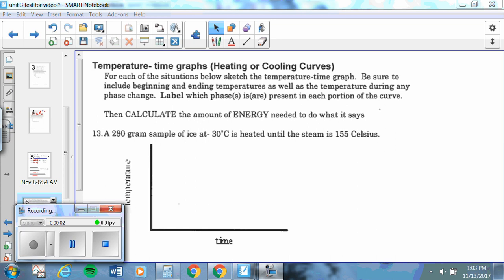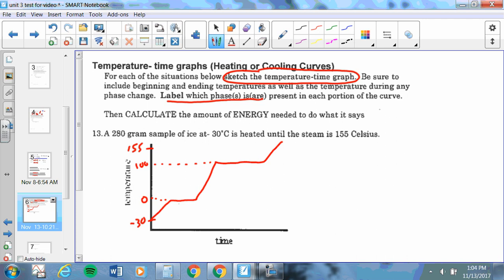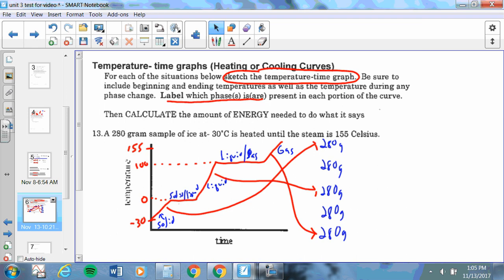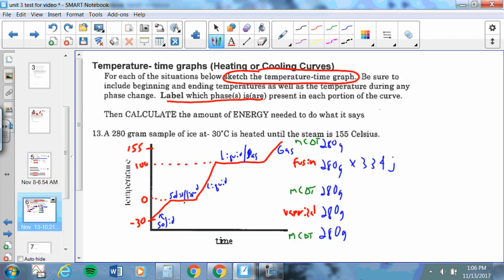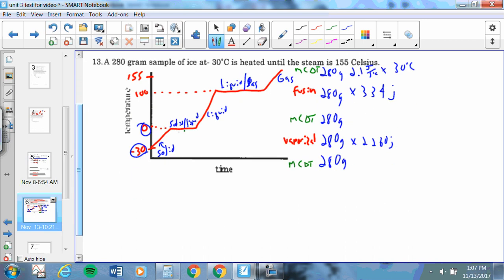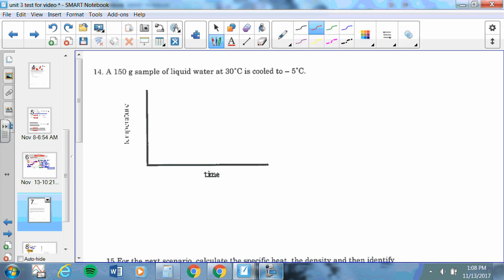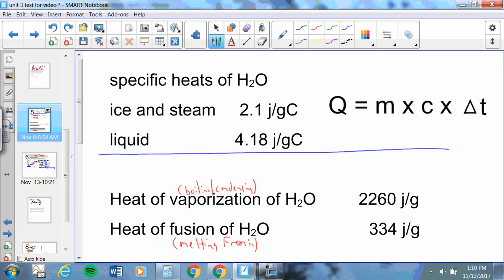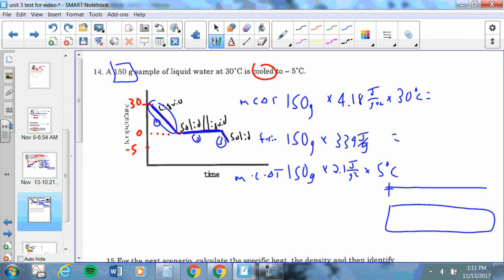prac test 1 page 2 quantitative energy to water problems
heat/energy calculations for water